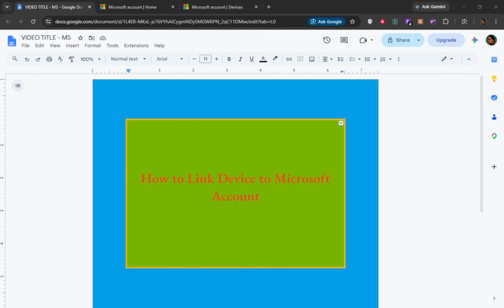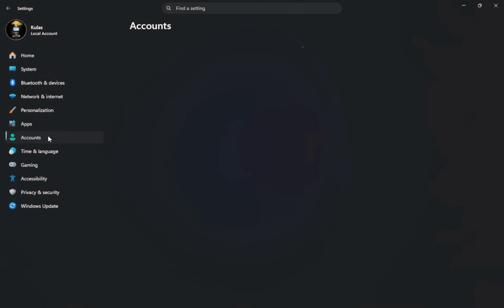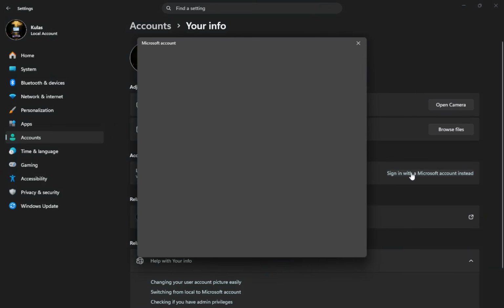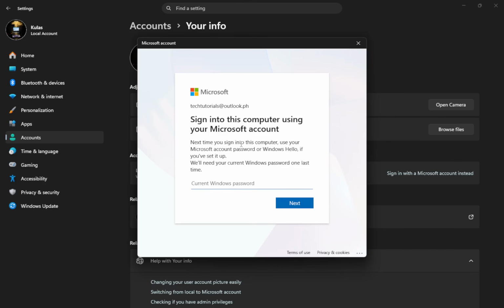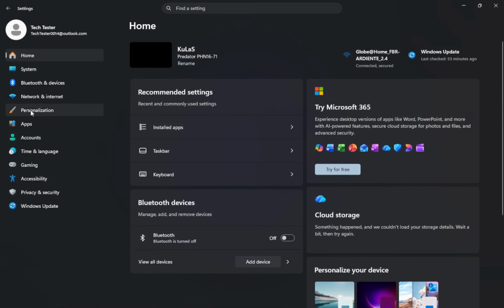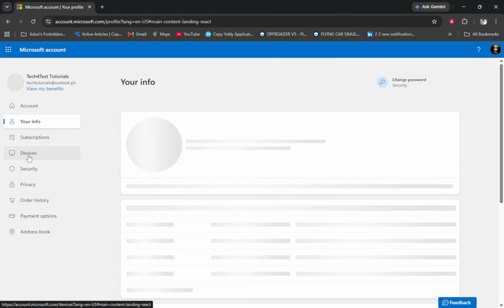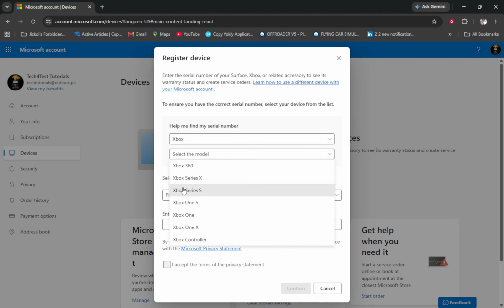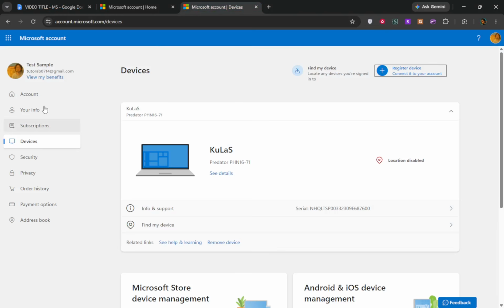How to Link Device to Microsoft Account [2026 Full Guide]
How to Link Device to Microsoft Account

Unlock the full potential of your devices by learning how to link them to your Microsoft account! In this comprehensive guide, we'll walk you through the step-by-step process to connect your Windows PC, Surface, or Xbox to your Microsoft ecosystem. Starting from accessing the Settings app, you'll discover how to navigate to your account and set up everything with ease. We’ll ensure you have all the necessary information, from signing in with your Microsoft credentials to completing the verification process. By the end of this video, you’ll be equipped to manage your devices efficiently, enjoy seamless syncing, and take full advantage of Microsoft services. Don't miss out on maximizing your digital experience—watch now and connect your devices effortlessly!

link device, Microsoft account, Windows PC, Settings app, device registration, Surface device, Xbox linkage, account management, sign in process, online services, Microsoft devices, seamless syncing, tech tutorial, device integration, Microsoft features